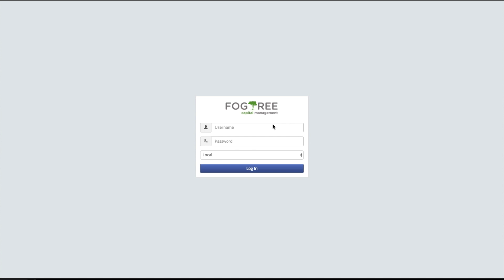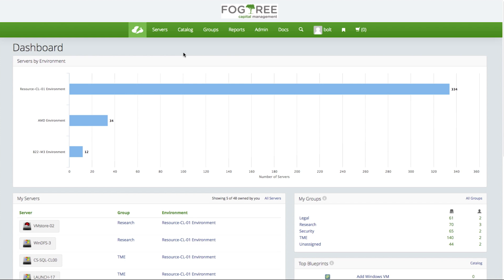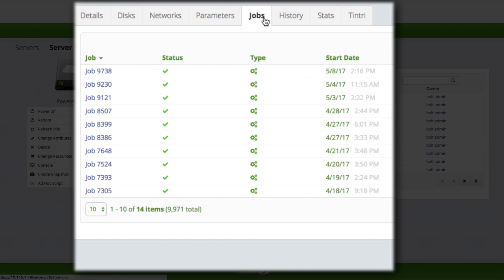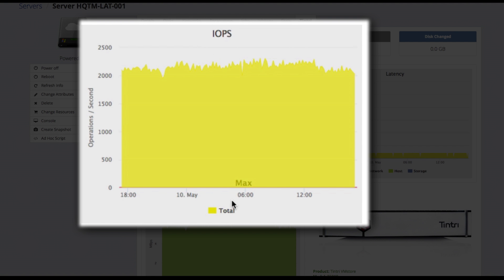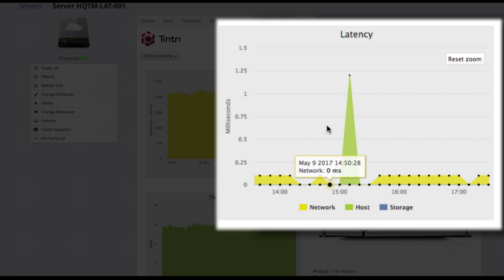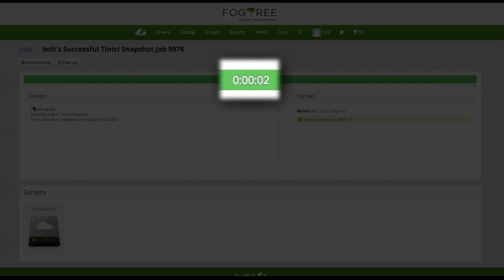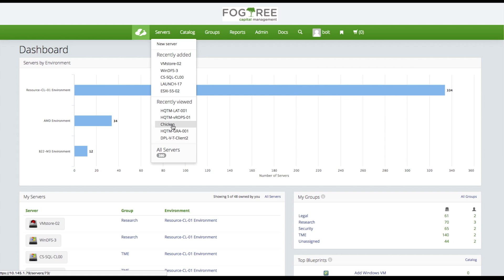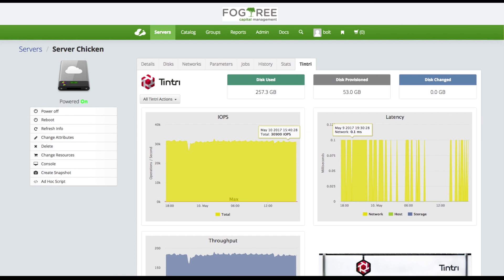Using Tintri with CloudBolt cloud management software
Turn your IT team into an internal service provider with visibility across a multi-cloud environment. With Tintri and CloudBolt working in tandem, you can enable self-service and maintain centralized control.